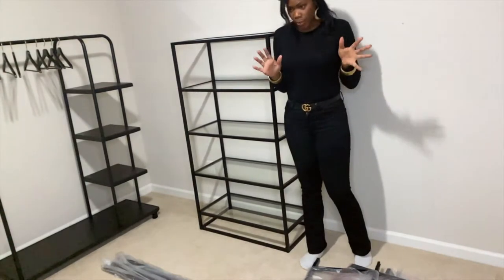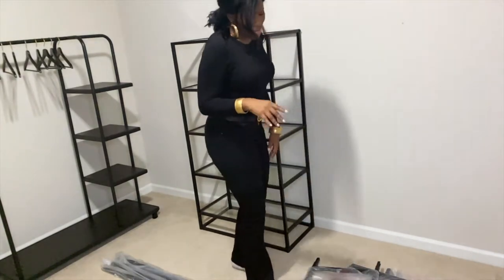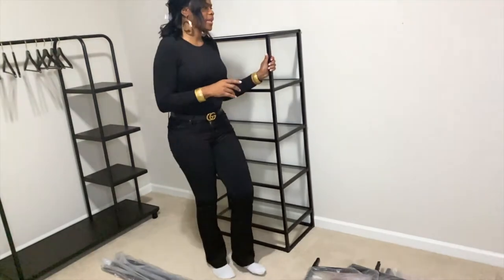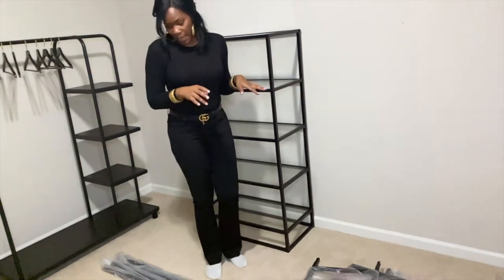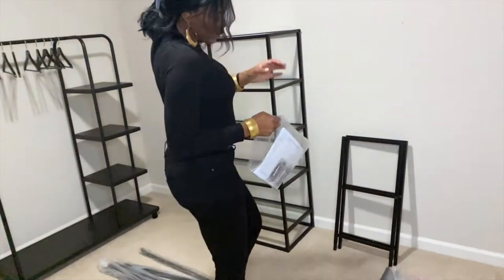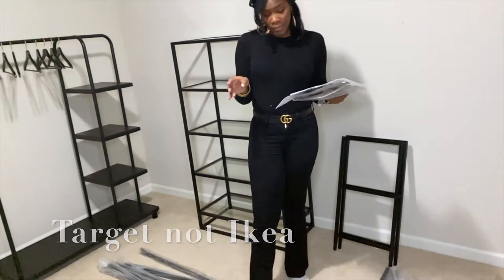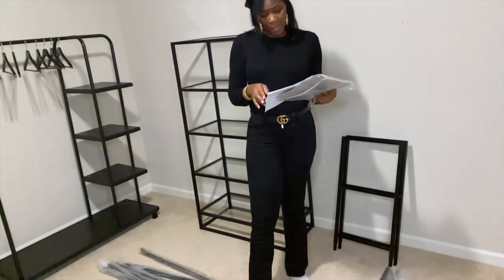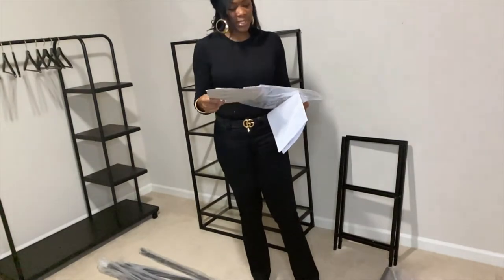HOW TO ASSEMBLE A 5 TIER GLASS BOOKSHELF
In this video i'm going to show you how I assemble the Ada Bookshelf from Target. I absolutely love this bookshelf!! There are not may in stick but go check them out.

Target- 5 Shelf Ada Bookshelf with Glass Shelves and Metal Frame - Project 62

What’s  my birth name: Sinaya
Where was I born and raised:  NYC
What’s my zodiac sign: Cancer
How tall am I: 6’0

*Interior Decorating official website*

Coco